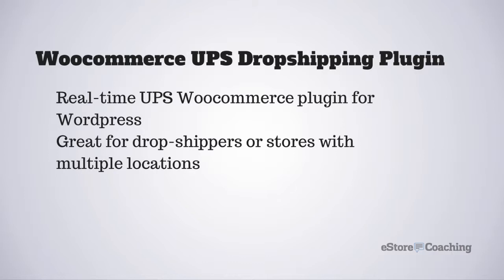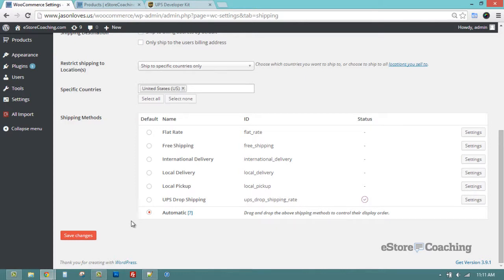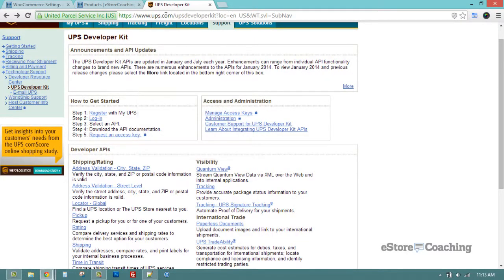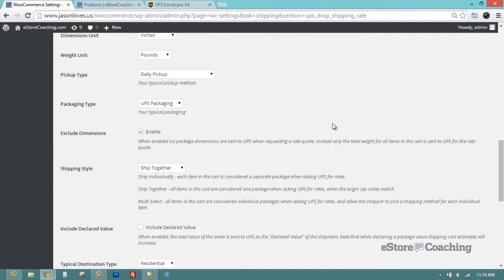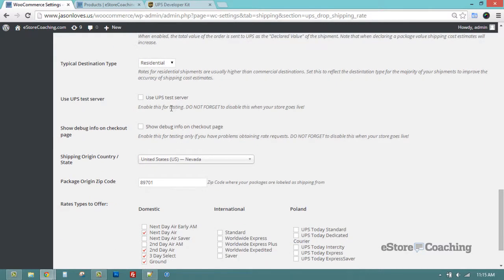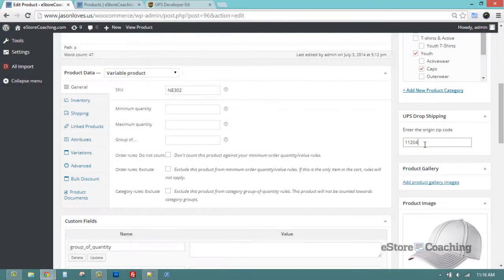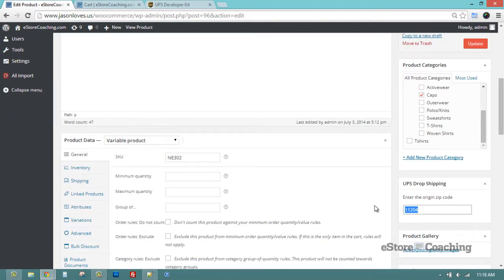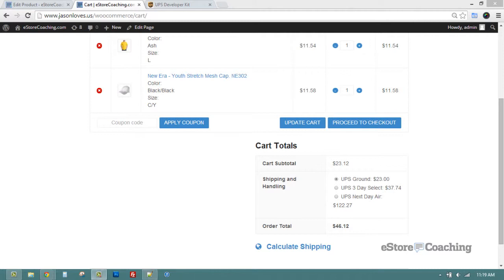HOW-TO WooCommerce UPS Dropshipping by IgniteWoo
How-to Guide for configuring Woocommerce UPS Dropshipping Plugin

If you are looking for a real-time UPS shipping tool, Ignitewoo's Woocommerce UPS Dropshipping plugin would be perfect for you, especially if you have a dropshipping business, shipping from multiple locations or store.

In this video, I will show you, storewide and product specific configuration you must set, in order for this plugin to function to its fullest capacity.

For more information and screenshots on this plugin, please go